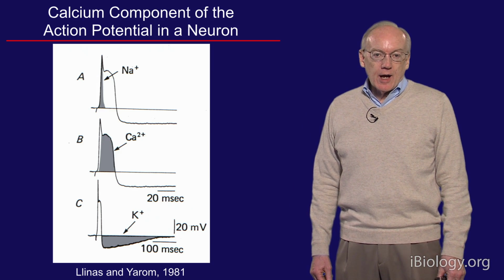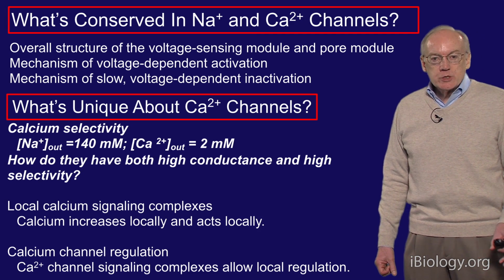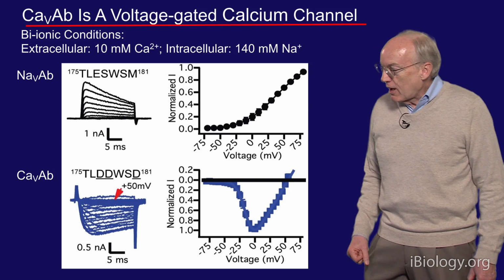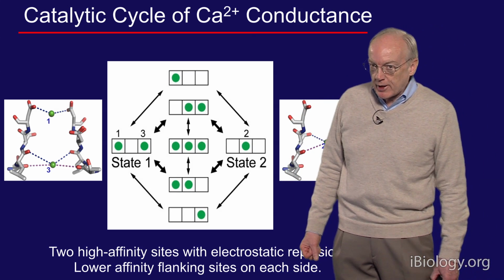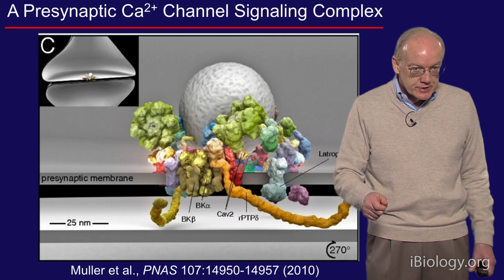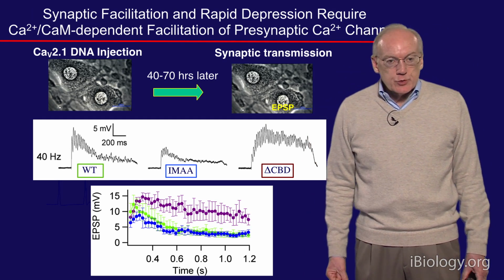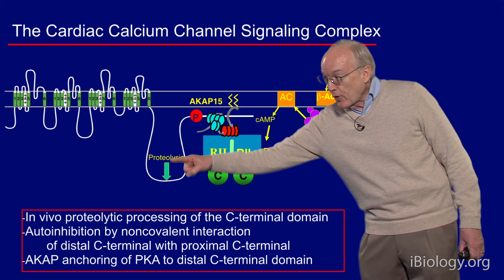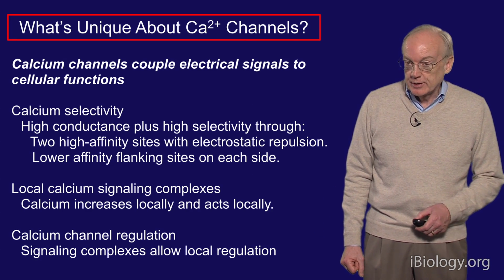William Catterall (U. Washington) Part 3: Voltage-gated Calcium Channels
Lecture Overview:
How does a baseball player react quickly enough to hit a 90 mph fastball or a tennis player to hit a 60 mph serve? All of the fast events in our bodies, such as vision, hearing, nerve conduction and muscle contraction, involve electrical signals. In Part 1 of his talk, Dr. Catterall explains how the flow of sodium and potassium ions, through specific channels in the cell membrane, creates an electrical signal in nerve and muscle cells. He describes the structure and function of the sodium channel and its important role in physiology and pharmacology.
In Part 2 of his talk, Catterall describes how voltage gated sodium channels function at an atomic level.  Bacterial Na+ channels in the NaChBac family contain many of the elements of mammalian Na+ channels but in a much simpler form.  Using X-ray crystallography to study NaChBac proteins, Catterall and his colleagues determined which domains of sodium channels are responsible for sensing voltage differences across the cell membrane and how these domains trigger the opening of the channel pore.  It was also possible to identify the structural changes leading to the slow inactivation of channels after multiple rounds of opening and closing and to understand how NaChBac establishes its specificity for Na+ ions.
In his third talk, Catterall switches his focus to voltage gated calcium channels.  Na+ and Ca2+ channels share a common ancestor and consequently, much of the overall structure of the voltage sensing domain and the central pore is conserved.  In spite of this homology, the calcium channel selects specifically for Ca2+ ions, even in the presence of an excess of Na+.  Upon entry into the cell, Ca2+ ions regulate numerous intracellular processes.  Catterall explains how his group was able to engineer a bacterial calcium channel that allowed them to identify the residues required for Ca2+ selectivity.  He also describes experiments demonstrating that Ca2+ ions act locally within the cell, allowing for targeted regulation of cellular functions such as learning and memory in the brain and contraction in skeletal and cardiac muscle.

Speaker Bio:
Bill Catterall is Professor and Chair of the Department of Pharmacology at the University of Washington where he has been a faculty member since 1977.  Catterall received his BA in Chemistry from Brown University and his PhD in Physiological Chemistry from Johns Hopkins University.  He was a post-doctoral fellow with Dr. Marshall Nirenberg and a staff scientist at the NIH for a few years before moving to the University of Washington.
Catterall and his colleagues discovered the voltage-gated sodium and calcium channels responsible for generating the electrical impulses necessary for most physiological functions.  His lab continues to study the structure and function of these channels, their physiological regulation, and their interaction with medically important drugs.  Catterall is also interested in understanding how impaired channel function may lead to human disease.
Catterall has been recognized with numerous awards and honors for his contributions to the fields of electrophysiology, pharmacology, neuroscience, and cell biology.  These include receiving The Bristol-Myers Squibb Award for Distinguished Research in neuroscience in 2003, The Gairdner International Award of Canada in 2010, election to the U.S. National Academy of Sciences in 1989, the Institute of Medicine and the American Academy of Arts and Sciences in 2000, and as a Foreign Member of the Royal Society of London in 2008.